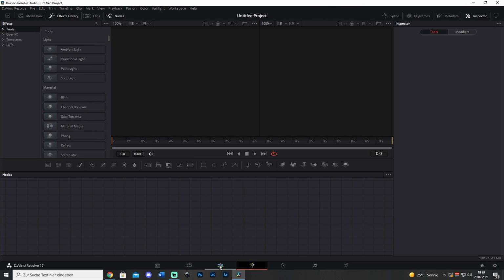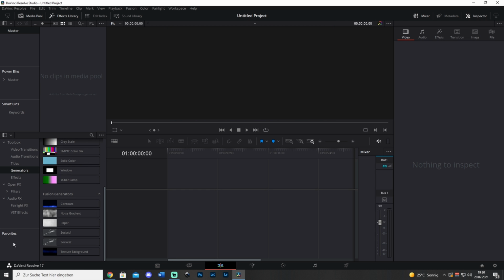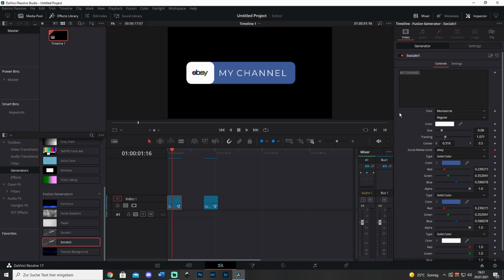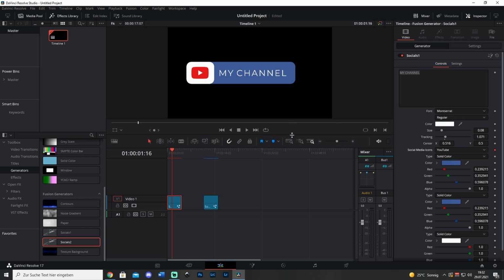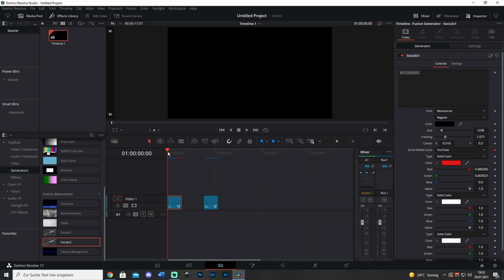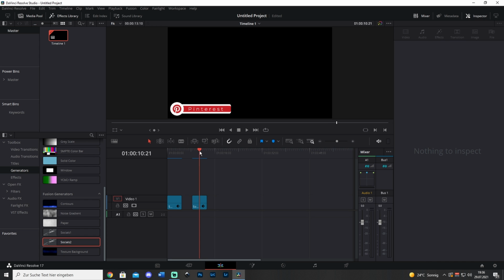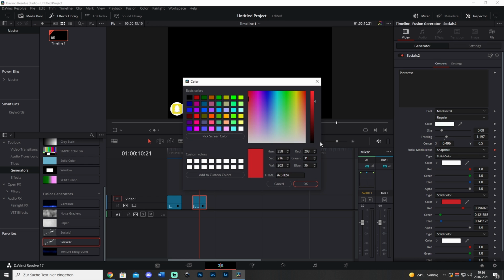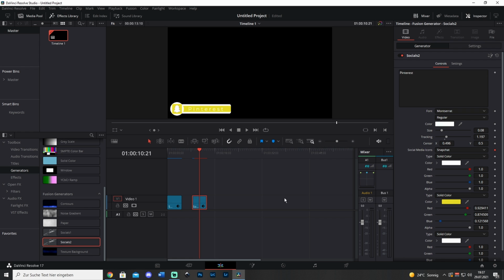MOST ADVANCED Social Media Lower Thirds Pack // DaVinci Resolve 17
In this video you'll learn how to install and customize my most advanced social media lower thirds package. All the customization on this package can be done in the edit page, no need to go into fusion!